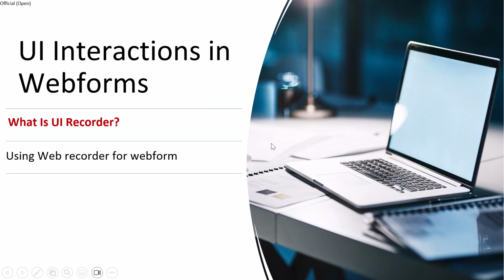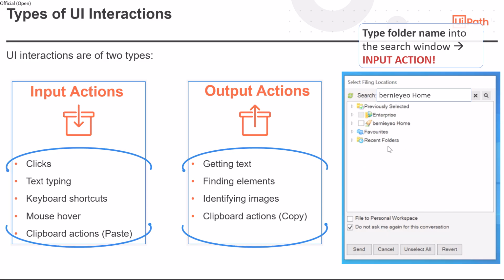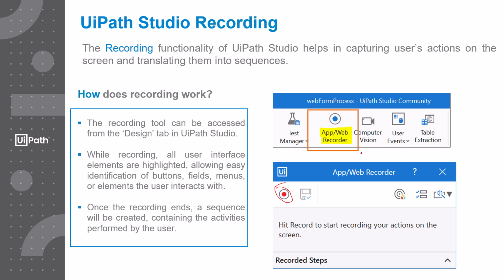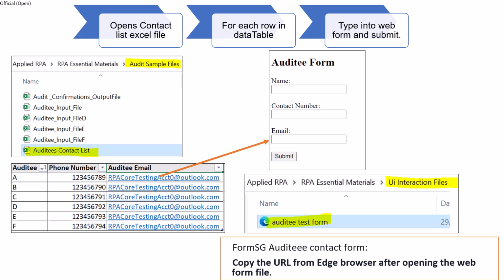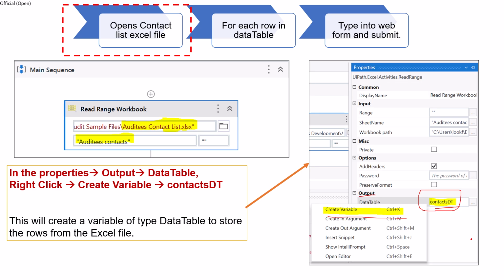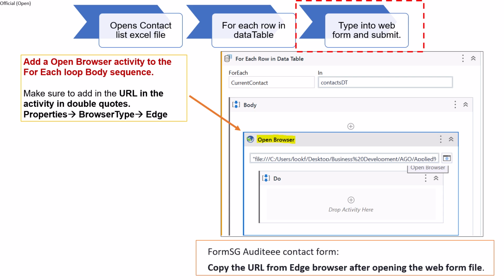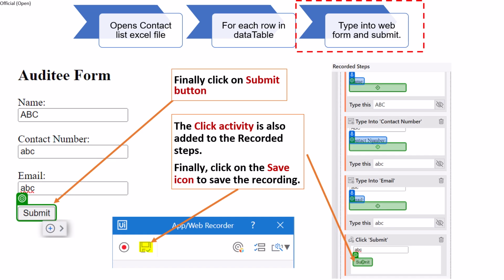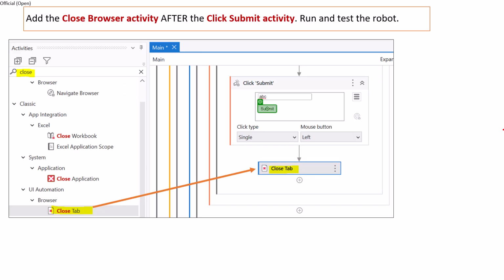E-Lecture - RPA - Recording in UiPath